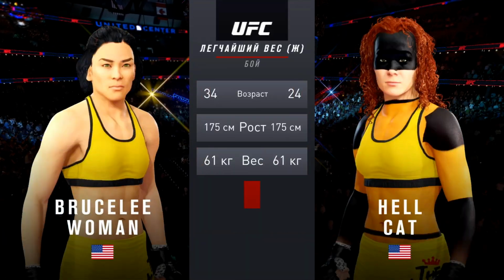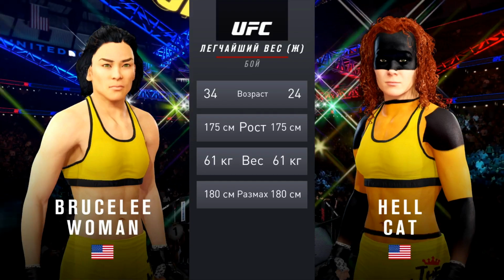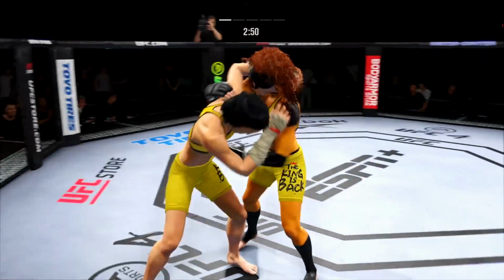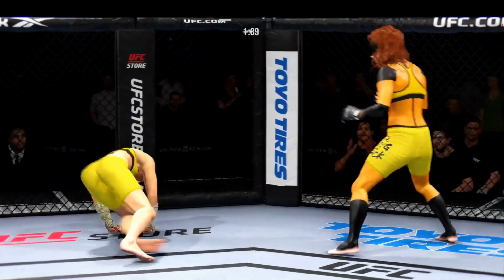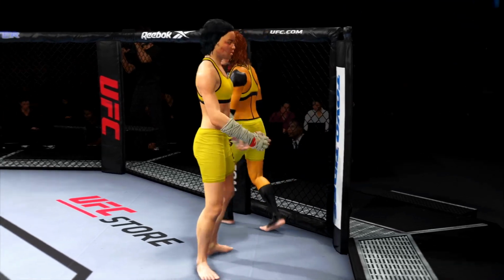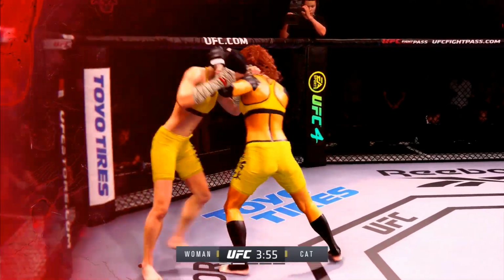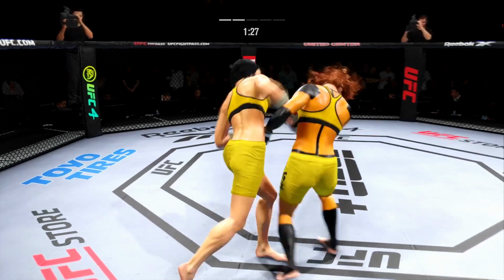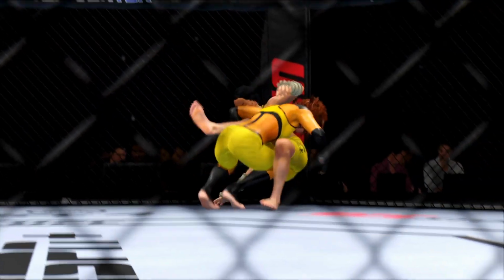Bruce Lee woman vs. Hellcat - EA sports UFC 4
The son of Cantonese opera star Lee Hoi-chuen, Lee was born in the Chinatown area of San Francisco, California, on November 27, 1940, to parents from Hong Kong, and was raised with his family in Kowloon, Hong Kong. He was introduced to the film industry by his father and appeared in several films as a child actor. Lee moved to the United States at the age of 18 to receive his higher education at the University of Washington in Seattle, and it was during this time that he began teaching martial arts. His Hong Kong and Hollywood-produced films elevated the traditional Hong Kong martial arts film to a new level of popularity and acclaim, sparking a surge of interest in Chinese martial arts in the West in the 1970s. The direction and tone of his films dramatically changed and influenced martial arts and martial arts films in the US, Hong Kong, and the rest of the world.

He is noted for his roles in five feature-length martial arts films in the early 1970s: Lo Wei's The Big Boss (1971) and Fist of Fury (1972); Golden Harvest's Way of the Dragon (1972), directed and written by Lee; Golden Harvest and Warner Brothers' Enter the Dragon (1973) and The Game of Death (1978), both directed by Robert Clouse. Lee became an iconic figure known throughout the world, particularly among the Chinese, based upon his portrayal of Chinese nationalism in his films and among Asian Americans for defying stereotypes associated with the emasculated Asian male. He trained in the art of Wing Chun and later combined his other influences from various sources into the spirit of his personal martial arts philosophy, which he dubbed Jeet Kune Do (The Way of the Intercepting Fist). Lee held dual nationality in Hong Kong and the US. He died in Hong Kong on July 20, 1973 at the age of 32, and was buried in Seattle.

Legacy

Bruce Lee was named by Time magazine as one of the 100 most influential people of the 20th century. In April 2013, he was posthumously awarded the prestigious Founders Award at The Asian Awards.

There are several sites dedicated to Lee around the world:

A 2.5 m (8.2 ft) bronze statue of Lee was unveiled in Hong Kong in 2005, on what would have been his 65th birthday.  The day before the Hong Kong statue was dedicated, the city of Mostar in Bosnia and Herzegovina unveiled its own 1.68 m (5.5 ft) bronze statue; supporters of the statue cited Lee as a unifying symbol against the ethnic divisions in the country, which had culminated in the 1992-95 Bosnian War. Another statue of Lee was unveiled in Los Angeles, in the Chinatown neighborhood, on June 15, 2013. It stands at 7 ft (210 cm) tall and was made in Guangzhou, China.

On January 6, 2009, it was announced that Lee's Hong Kong home (41 Cumberland Road, Kowloon, Hong Kong) would be preserved and transformed into a tourist site by Yu Pang-lin. Yu died in 2015 and this plan did not materialize. In 2018, Yu's grandson, Pang Chi-ping, said: "We will convert the mansion into a centre for Chinese studies next year, which provides courses like Mandarin and Chinese music for children."

A theme park dedicated to Lee was built in Jun'an, Guangdong. Mainland Chinese only started watching Bruce Lee films in the 1980s, when videos of classic movies like The Chinese Connection became available. Films like Enter the Dragon and Fists of Fury were banned by Mao as spiritual pollution and rightist sentimentality.